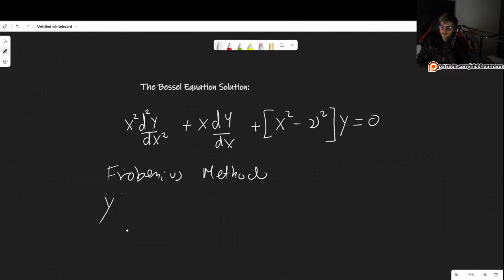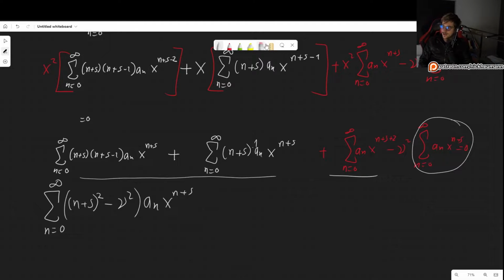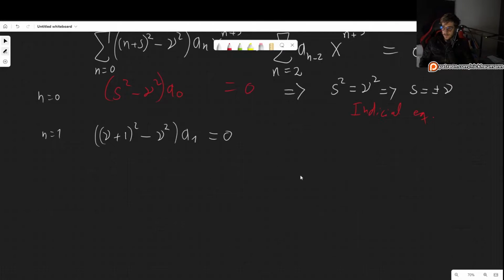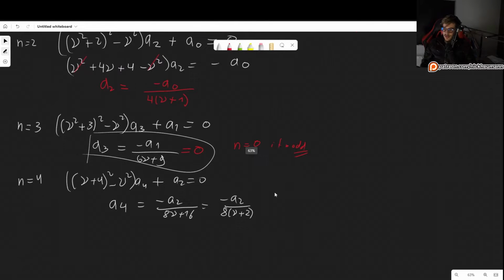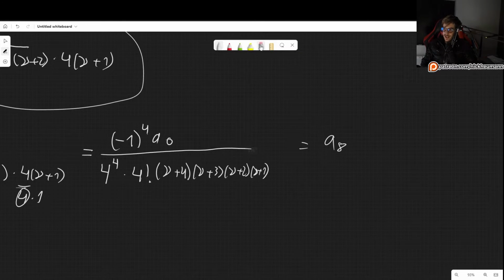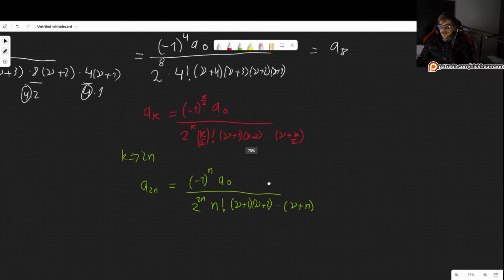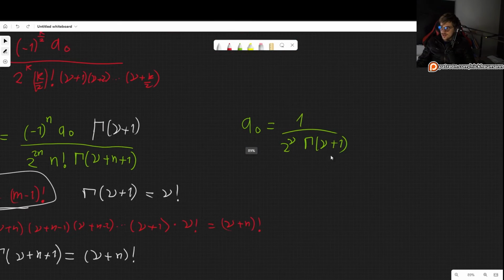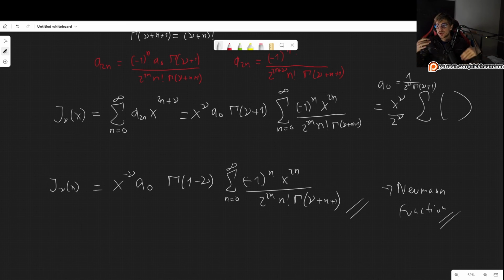Solving the Bessel Equation (for general order of nu) using the Frobenius Method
In this video, I will solve the Bessel Equation for any general order of nu. It's solutions are the Bessel Functions of first and second order (also called Neumann's functions).

In future videos I will discuss the solution for nu integer, half integer and zero.

00:00 Introducing the Bessel Equation
00:40 Using the Frobenius Method
02:20 Plugging it into the Bessel Equation and simplifying
08:10 Writing out terms of the summation explicitly
19:11 Finding an expression for a_k
22:30 Finding an expression for a_2n
23:30 Explaining the value of the  constant a_0
29:05 Writing the solution (Bessel Functions) in terms of nu